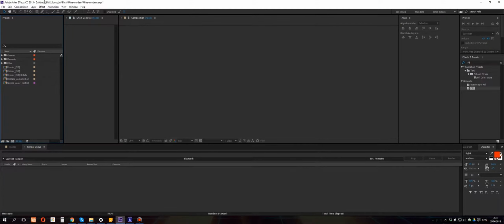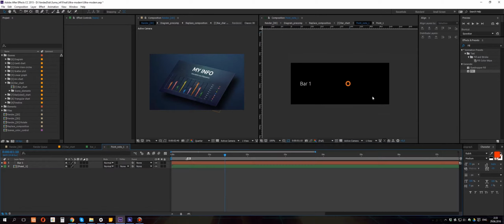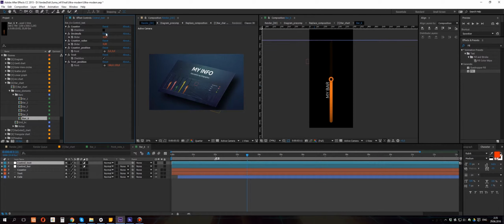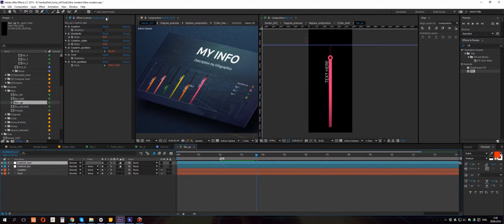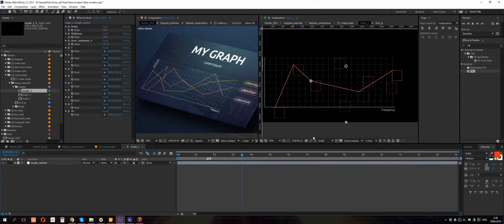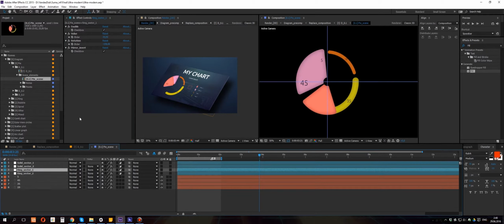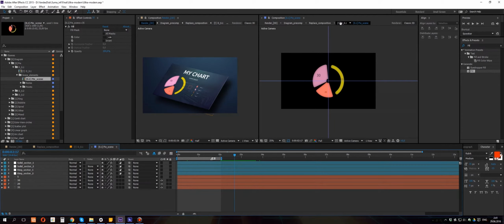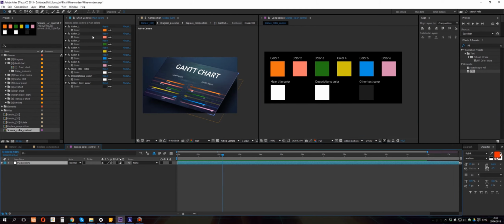Modern Infographics Creator Tutorial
Downlaod Modern Infographics Creator folder Tutorial at
پروژه افترافکت ساخت اینفوگرافیک مدرن Modern Infographics Creator